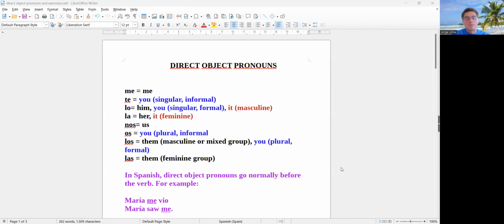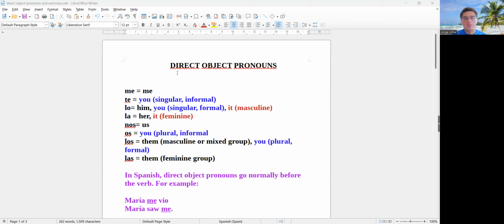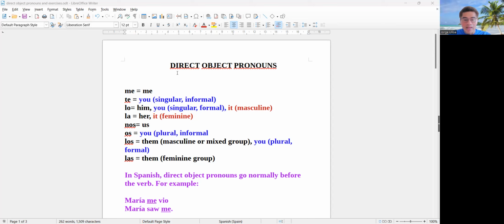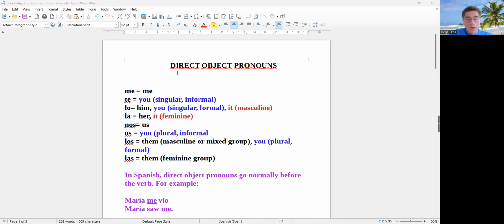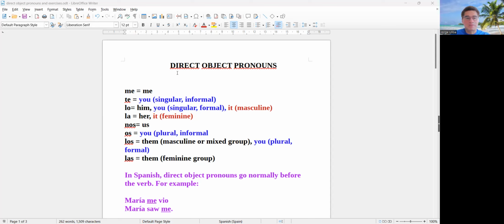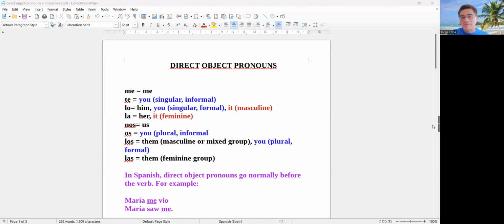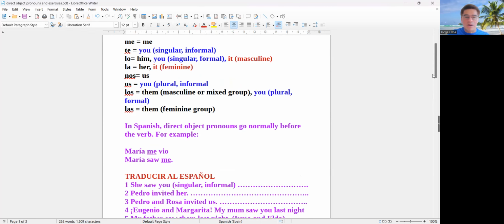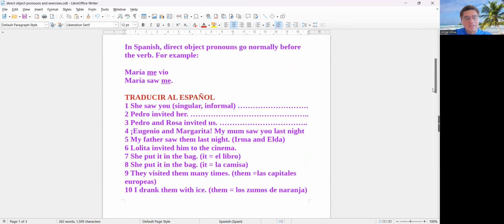DIRECT OBJECT PRONOUNS IN SPANISH PLUS DEBERES.